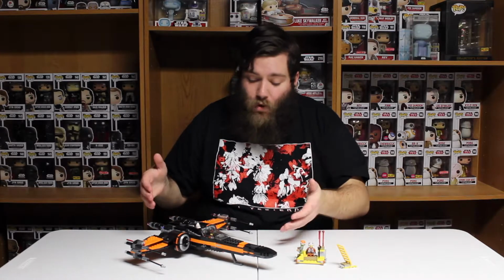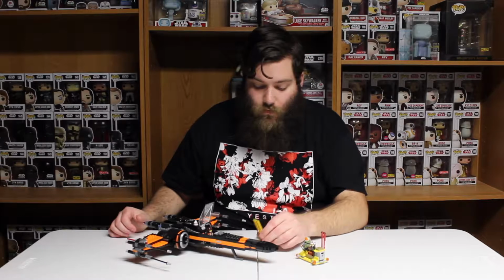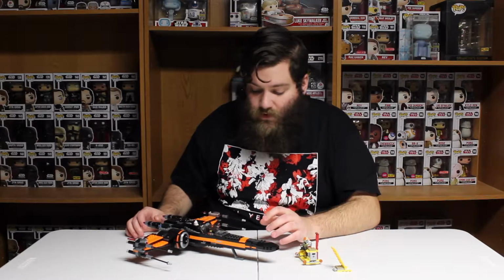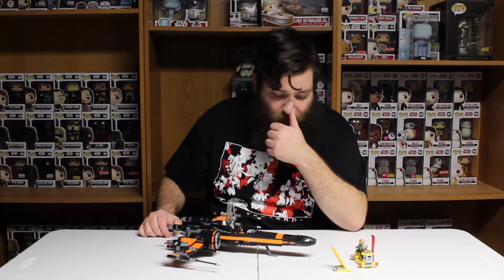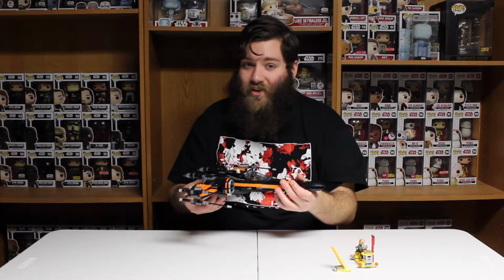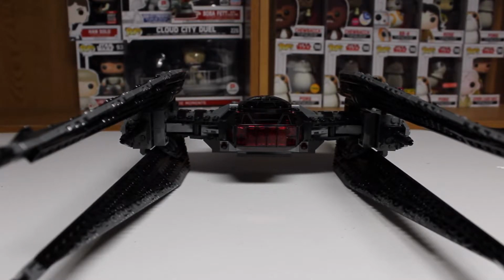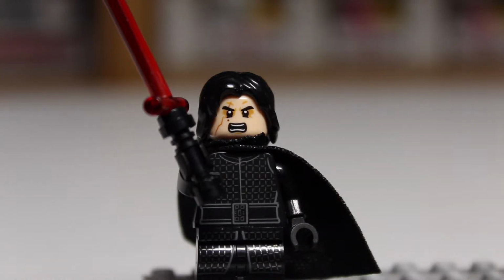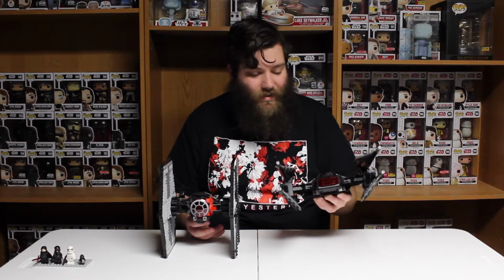The Last Jedi Pregaming: Lego Sets!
As we get ready for the release of The Last Jedi, check out some cool Lego sets from the sequel trilogy that we'll see in the next movie! Let me know your favorites! :)